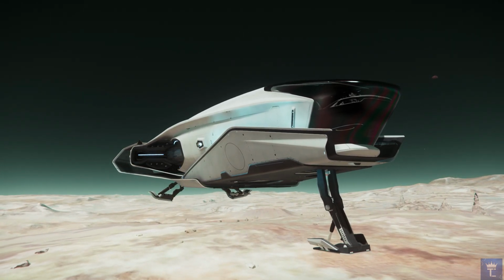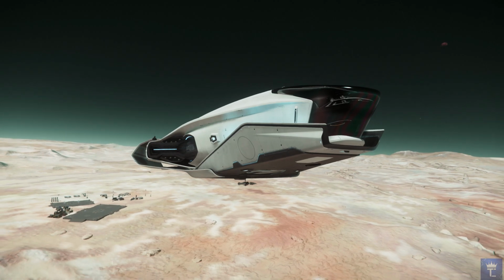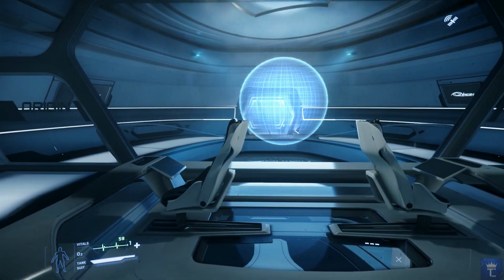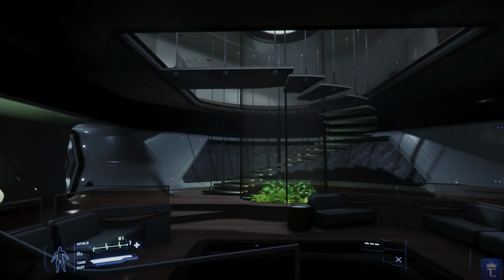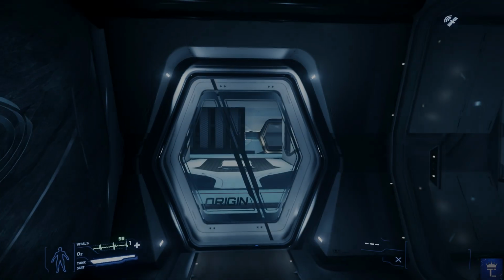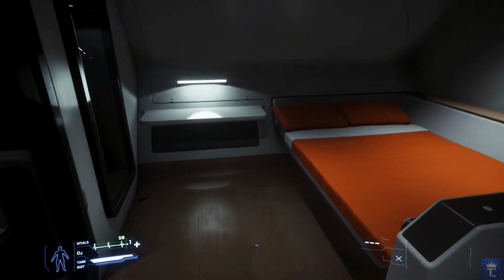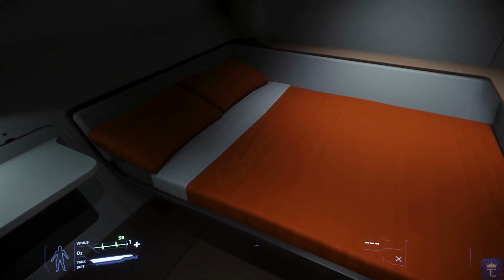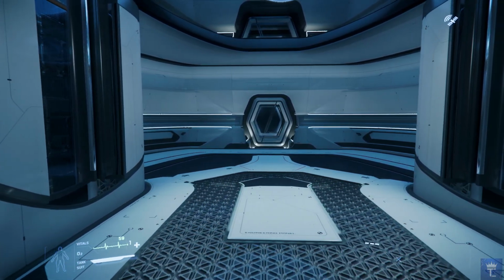Origin 600i | True Thoughts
Sharing My Opinion On The Current Modules On The 600i

Origin 600i | Star Citizen | True Thoughts